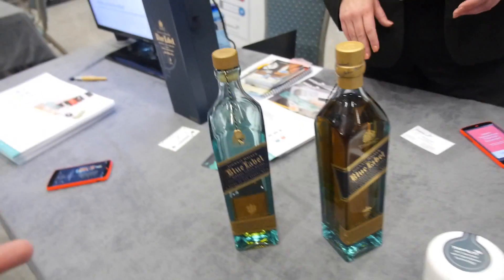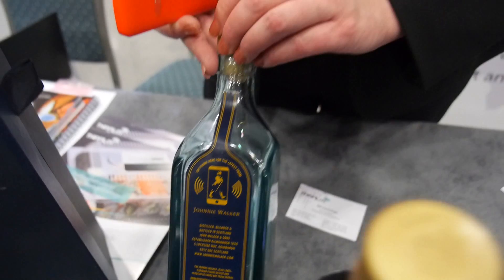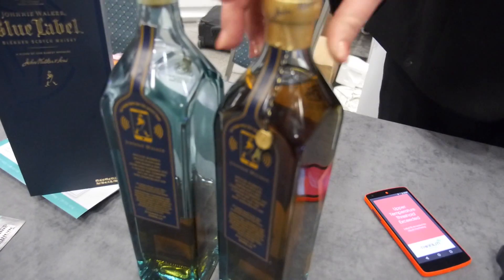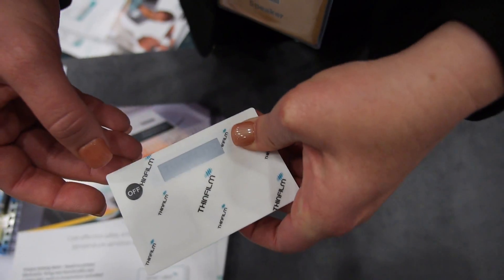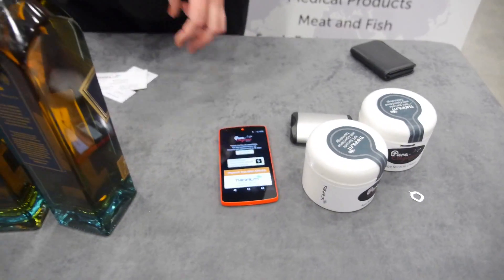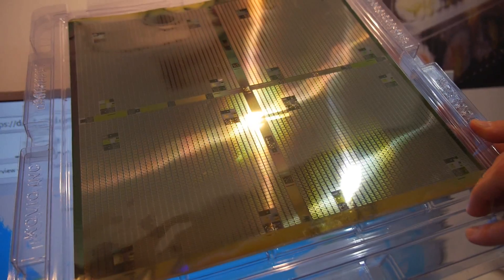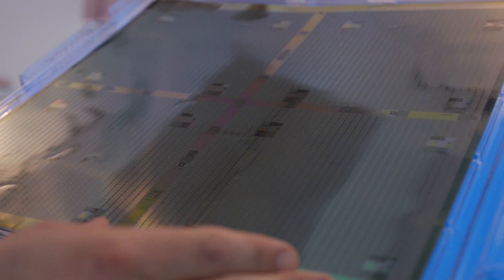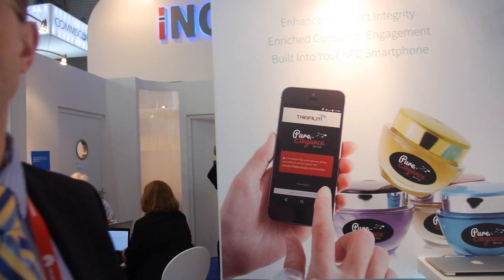ThinFilm Printed Electronics NFC Smart Labels for Internet of Things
Thinfilm is a Norway-based company focused on expanding the traditional Internet of Things into a much broader Internet of Everything using the benefits of printed electronics. Thinfilm’s NFC Barcode and Smart Label product platforms use 13.56MHz Near Field Communication (NFC) technology to communicate from Thinfilm labels (placed on everyday things, at the item level rather than the box/palette/case level) to NFC capable devices, including smartphones and industrial readers. The 128-bit NFC Barcode is manufactured on Thinfilm’s printed-dopant polysilicon (PDPS) manufacturing platform, which enables high-performance transistors capable of handling wireless communication and NFC frequencies and data rates. The payload consists of a mix of fixed ID ROM bits, which cannot be electrically modified for security purposes, and dynamic bits that can the assigned to sensors. Thinfilm recently announced OpenSense technology, which transmits information about the state of a seal (factory sealed or previously opened) to a smartphone. This is being demonstrated in Barcelona in the form of a Johnnie Walker whisky Smart Bottle, which can communicate a unique identification number and dynamic sensing data to a smartphone. The OpenSense technology can lead to improved consumer engagement and can be used to verify authenticity of the underlying product while the seal is still intact. Next, Thinfilm’s temperature sensing Smart Labels integrate batteries, sensing circuitry, optional visual printed electrochromic displays, and NFC wireless transmission function into a single self-contained smart sensing system. These systems use NFC to tell a smartphone or other compatible device whether a food or pharmaceutical shipment stayed within specified temperature limits or whether it became too hot or too cold during transport. That simple data can help caretakers, retailers, and supply chain partners to make smart decisions by providing a real time indication of the temperature behavior (within limits vs. exceeded limits), and the big data pushed to the cloud with every interaction will help brand owners and others to make smarter business decisions based on trends captured by thousands or even millions of units active at any point in time.

You can contact ThinFilm here:
Matthew Bright
Director, Product & Technical Marketing
Thin Film Electronics, Inc.
Address: 2865 Zanker Rd, San Jose, CA 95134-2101, United States